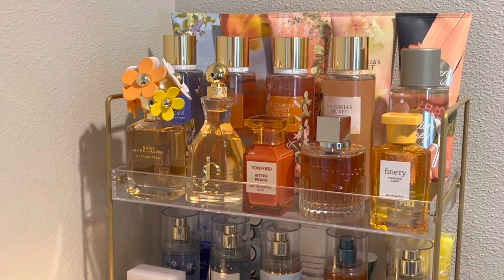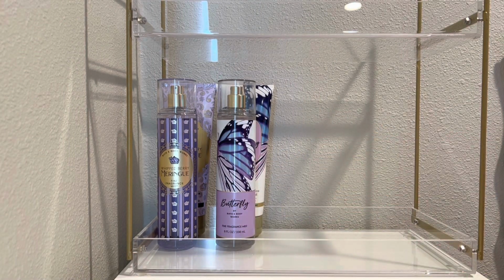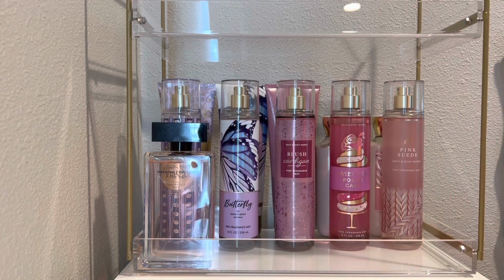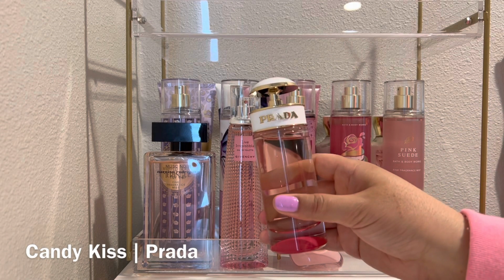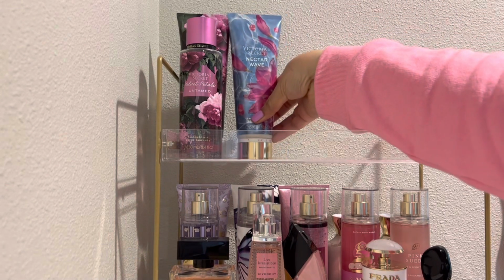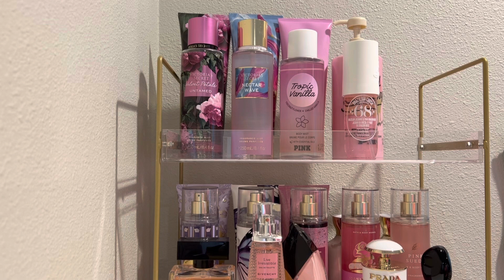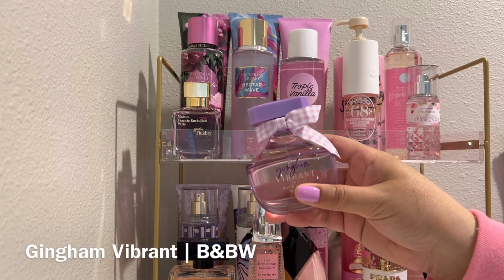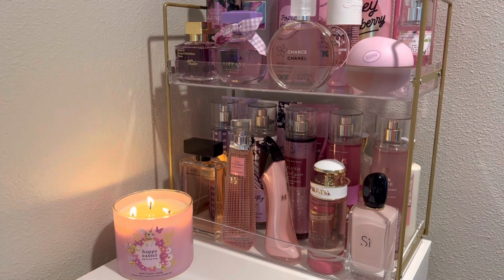April 2023 Fragrance Tray | Perfume + Body Care Rotation (sweet berries & powdery spring florals 🌸)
In this video I’m sharing my B&BW and VS body care and perfume picks for April.

2 tier acrylic shelf

Products featured:
Bath & Body Works Whipped Berry Meringue
Bath & Body Works Butterfly
Bath & Body Works Blush Cardigan
Bath & Body Works Sweet Petal Pound Cake
Bath & Body Works Pink Suede
Narciso Rodriguez Musc Noir
Givenchy Live Irresistible
Carolina Herrera Good Girl Blush
Prada Candy Kiss
Giorgio Armani Si Fiori
Victoria’s Secret Velvet Petals Untamed
Victoria’s Secret Nectar Wave
VS PINK Tropic Vanilla
VS PINK Honey Strawberry
Sol de Janeiro Cheirosa 68
Victoria’s Secret Bombshells in Bloom
Bath & Body Works Gingham Gorgeous
Maison Francis Kurkdjian Gentle Fluidity Gold
Bath & Body Works Gingham Vibrant
Chanel Chance Eau Tendre
DKNY Delicious Delights Fruity Rooty